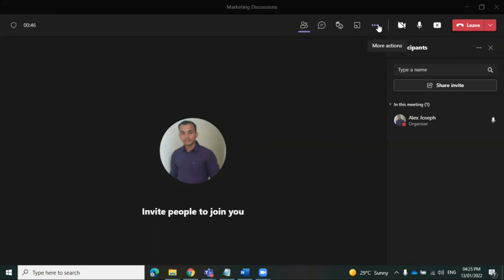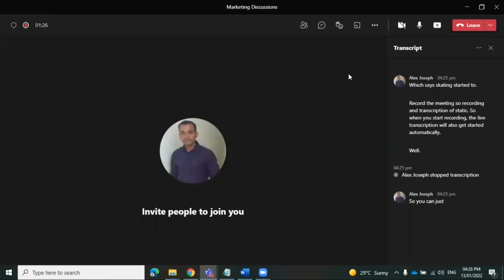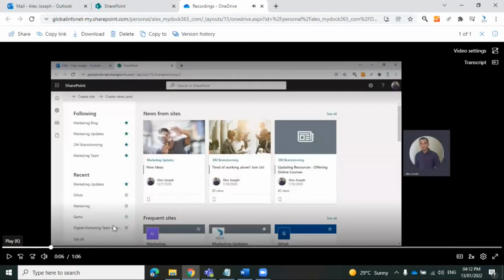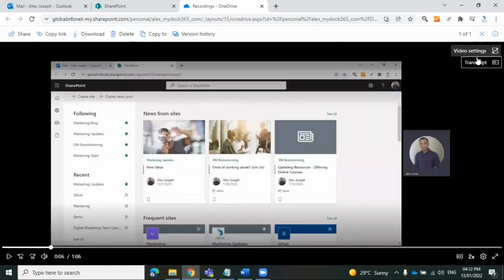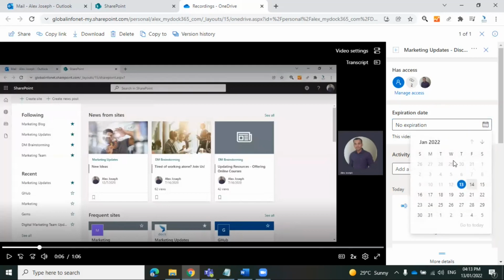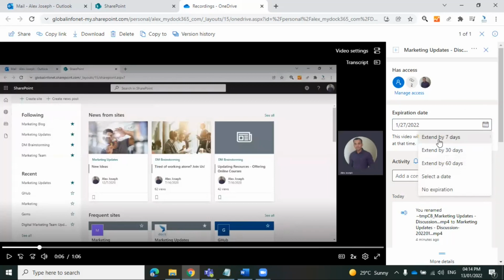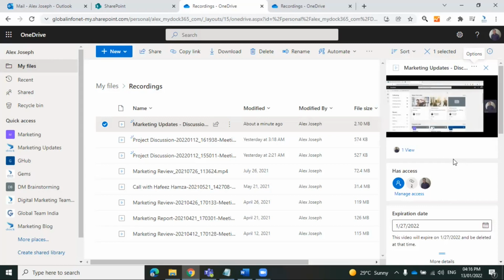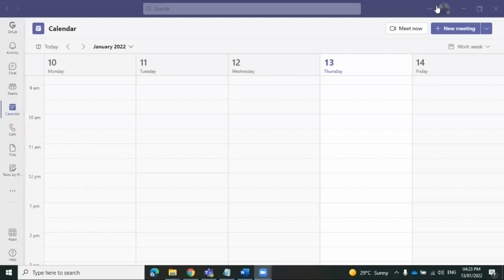How to record a Microsoft Teams Meeting - Tutorial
Hi, The ability to record a meeting is priceless. It provides a lot of benefits to business users. By recording a conversation you can enable your team to review it later for processing the details better. Furthermore, it let users who missed a meeting catch up with the latest meeting updates precisely.

--- The Chapters in this tutorial video ---
00:00 - Intro
00:46 - Create a meeting
01:44 - How to start recording
02:08 - How to hide live transcription
02:48 - How to stop recording
03:46 - How to view the meeting recording
04:07 - Meeting recording options
04:15 - Video settings
04:32 - Open details pane
04:50 - How to set expiration date
06:26 - Access recording from OneDrive

In this video tutorial, we will show you how to record a Microsoft Teams meeting and manage the recordings efficiently. We are also discussing the expiration date, managing access, and other facts that are lesser-known about meeting recording on Microsoft Teams.